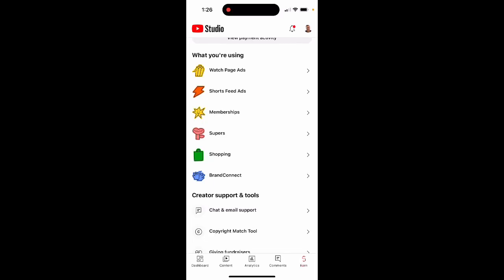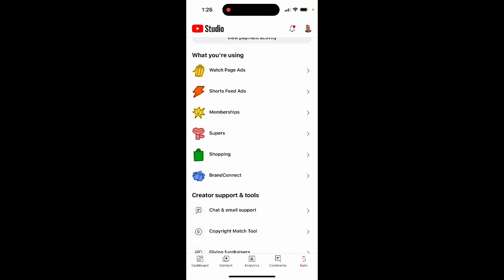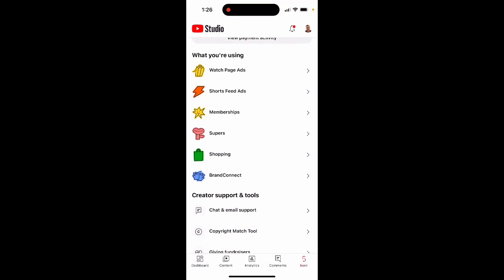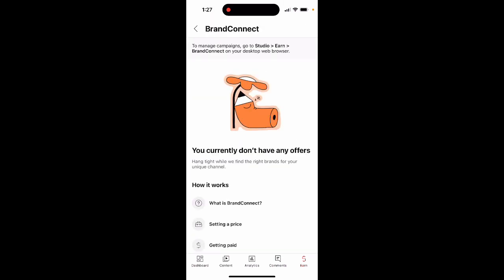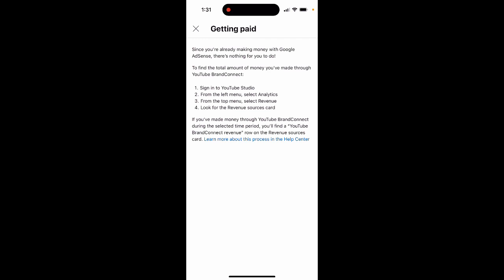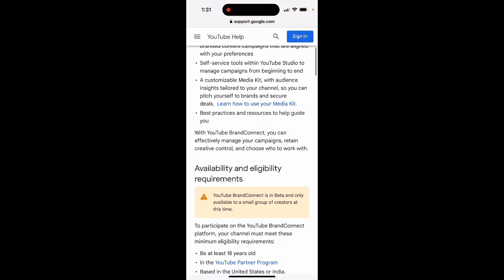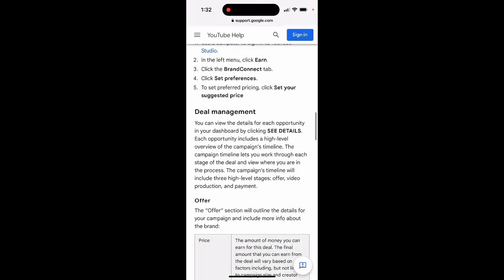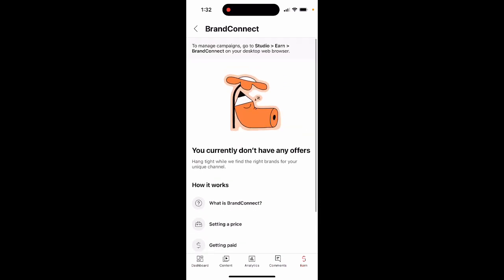BrandConnect in YouTube Studio mobile app - how to use